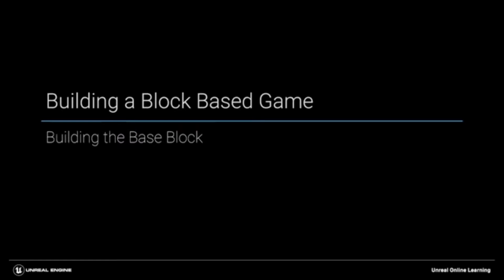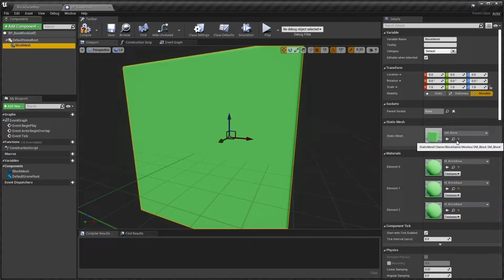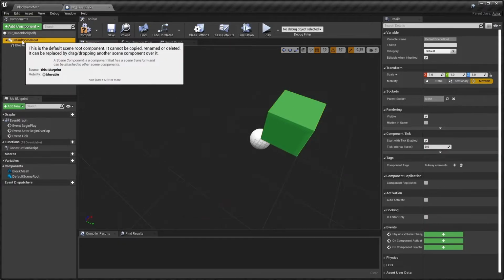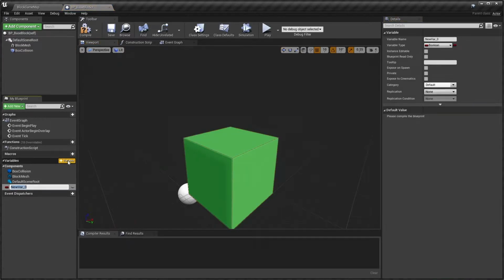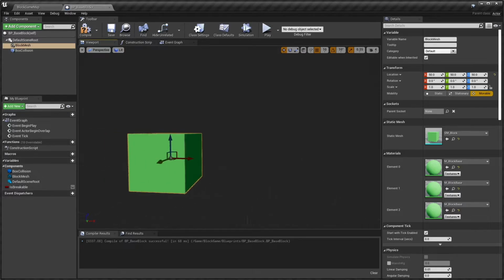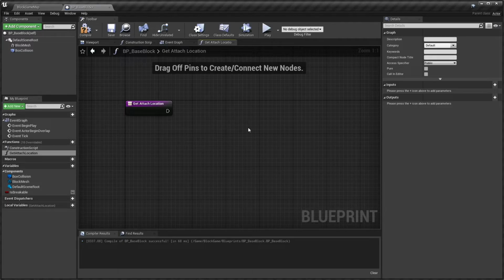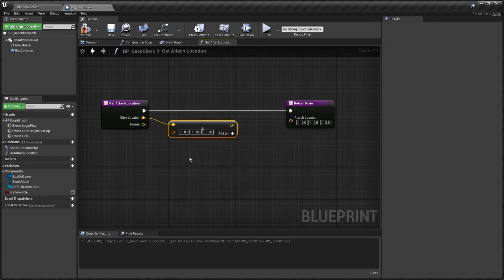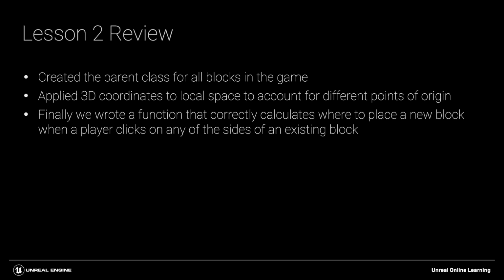Building the Base Block